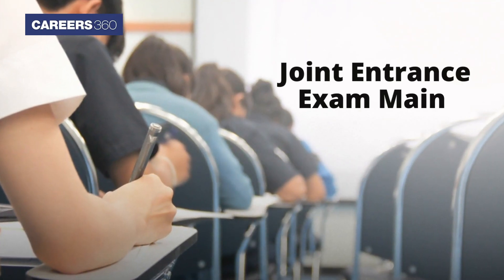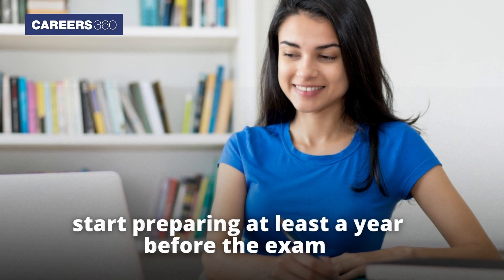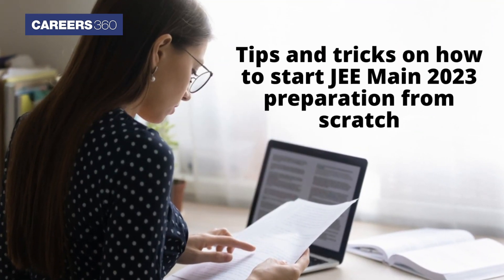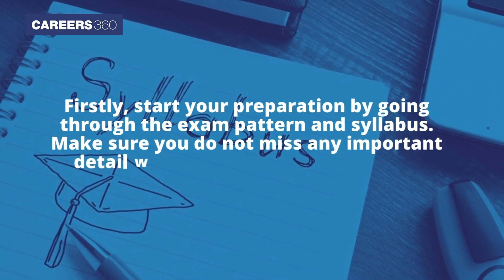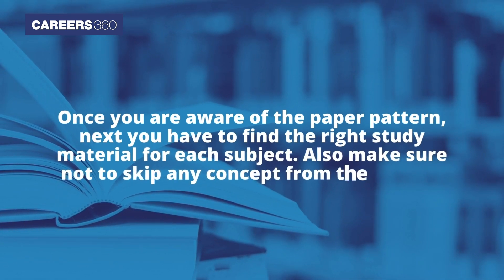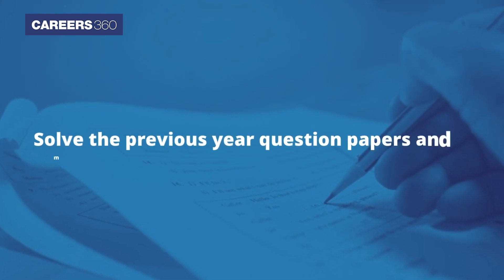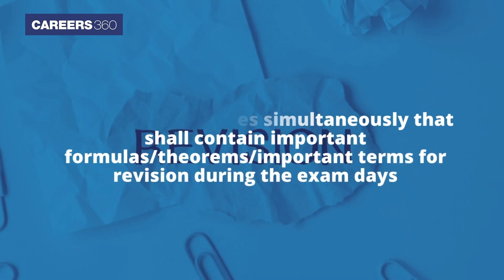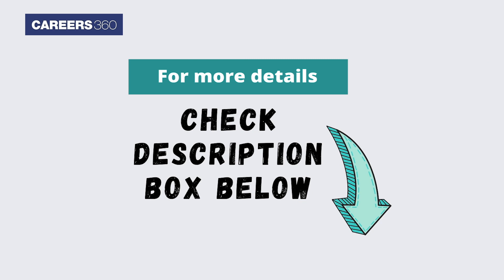How to prepare for JEE Main 2023 from scratch? | Best Tips & Tricks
How to prepare for JEE Main 2023 - Candidates willing to appear for JEE Main 2023 exam must know the preparation strategy to ace JEE Main exam. Know how to kickstart Joint Entrance Examination Mains preparation here.

👉 Benefits of JEE Preparation App:
✅ Unlimited tests
✅ 24 X 7 doubt solving